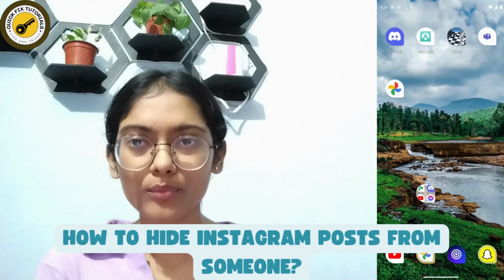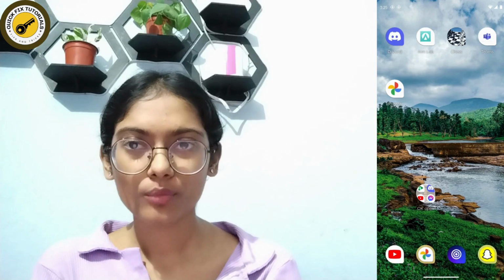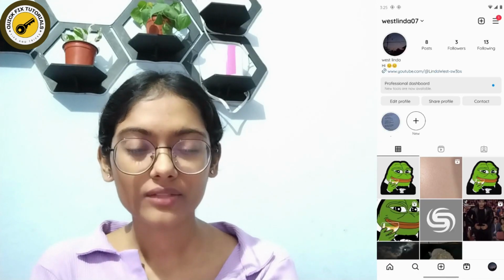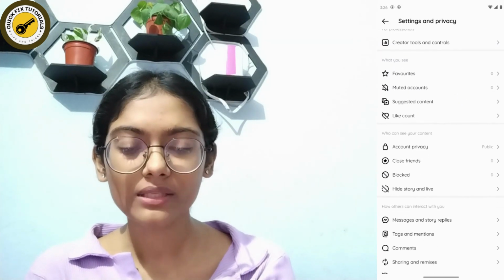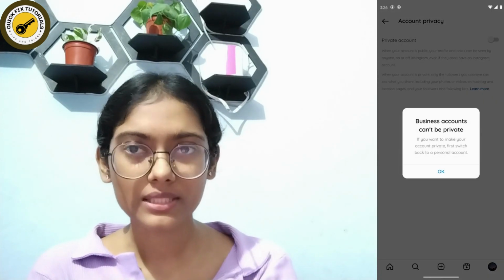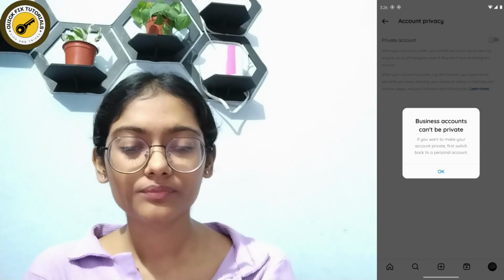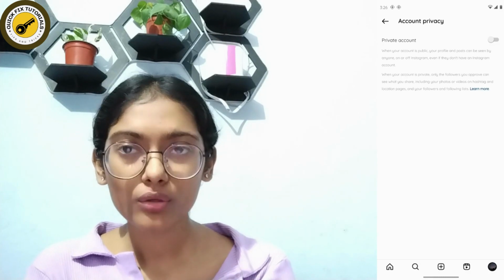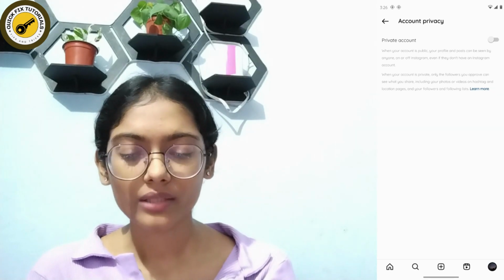How To Hide Instagram Posts From Someone?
In this step-by-step tutorial, we'll guide you on how to hide your Instagram posts from specific users. Whether you want to keep certain content private or simply control who can see your photos, we've got you covered. Discover the easy methods for concealing your Instagram pictures and gain full control over your privacy.

Timestamps:
00:12 - Introduction to Hiding Instagram Posts
00:35 - How to Hide Posts from Specific Users
00:59 - Keeping Your Instagram Content Private